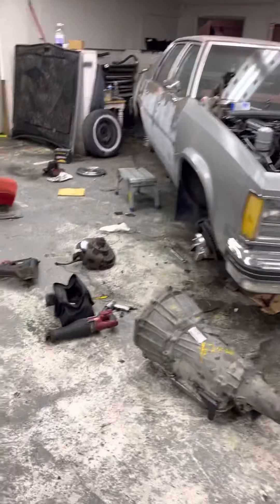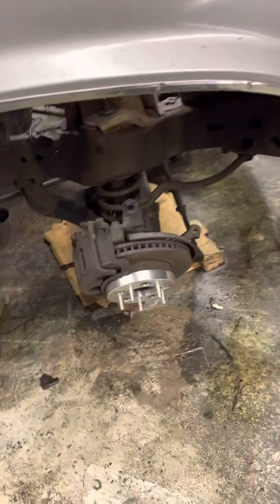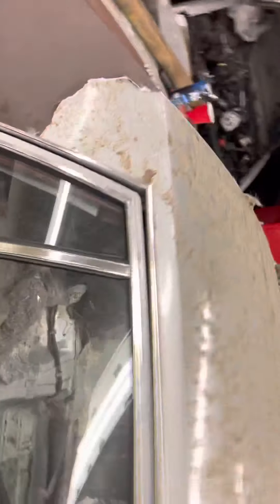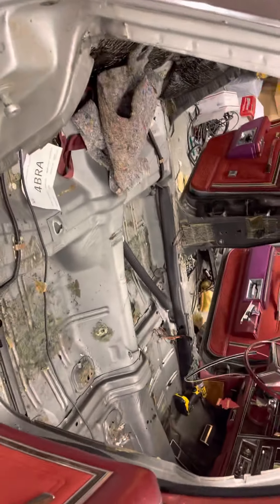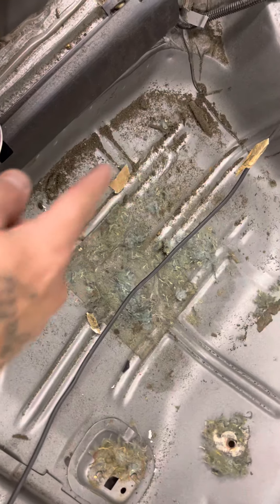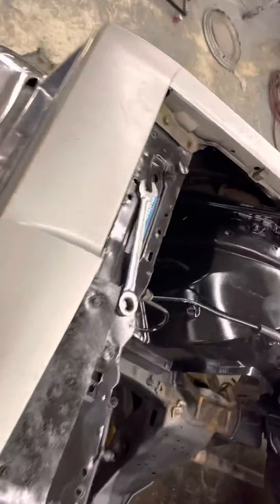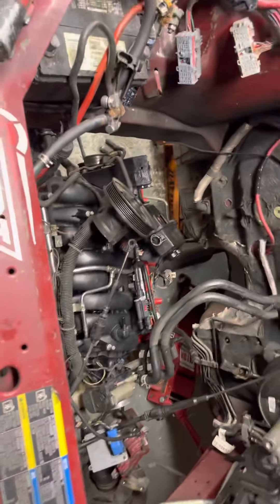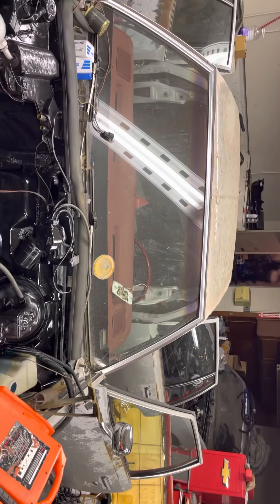Chrysler 300 panoramic roof in a 79 delta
Installing a Chrysler 300 panoramic roof in the 79 delta 88, LS swap, big cap forgi’s the whole 9 yards